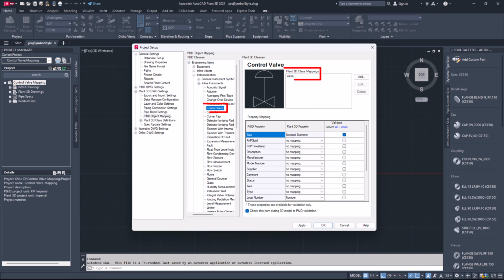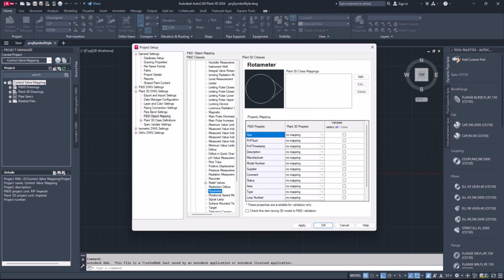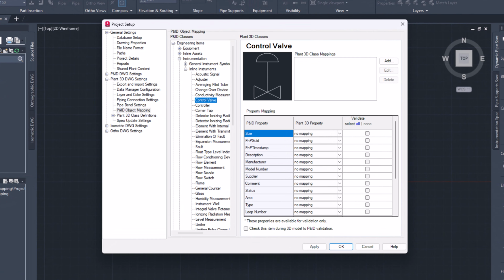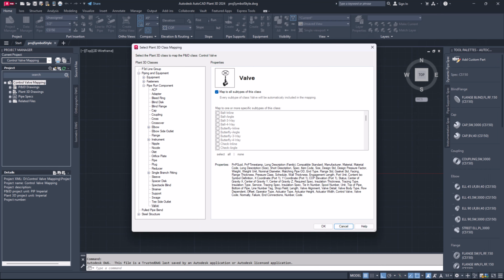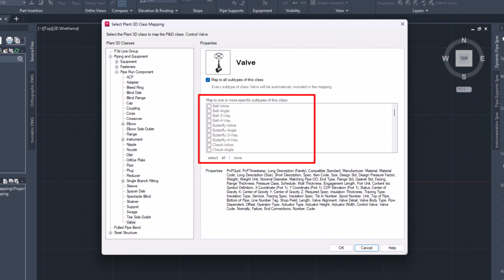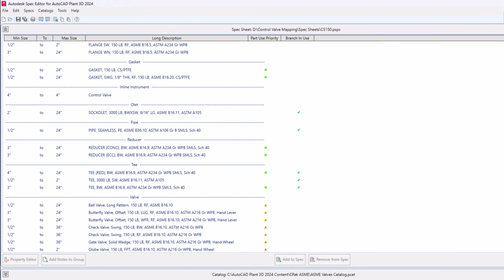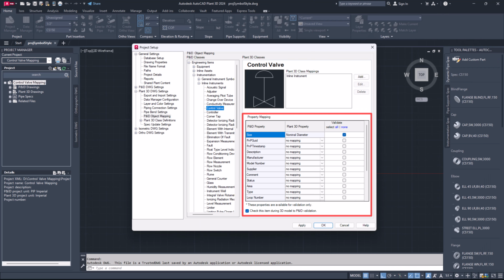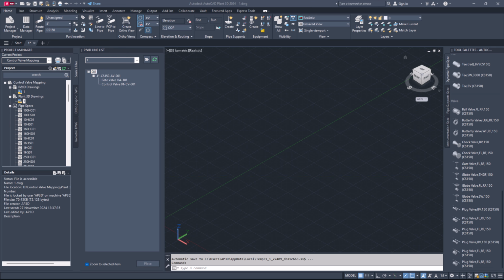AutoCAD Plant 3D | P&ID Object Mapping for Inline Instruments